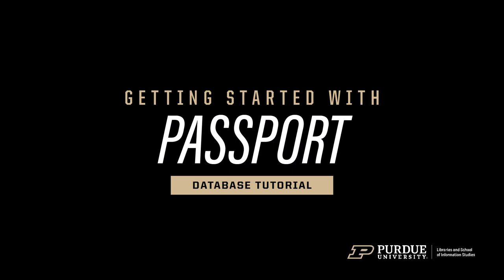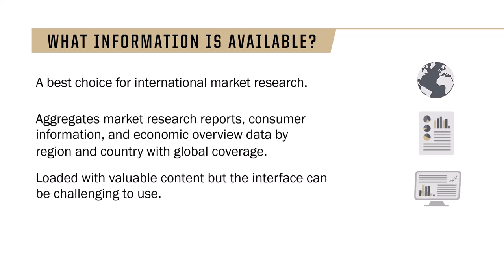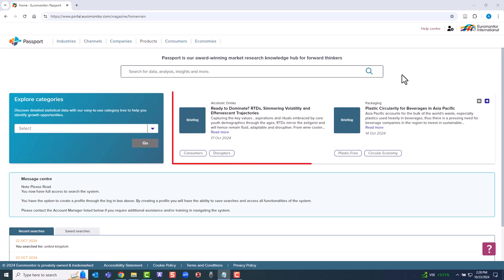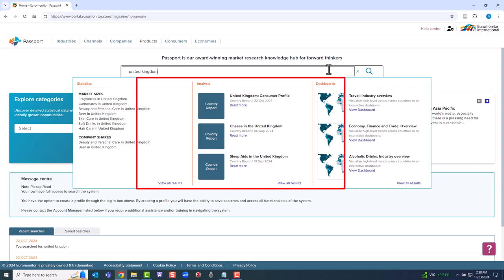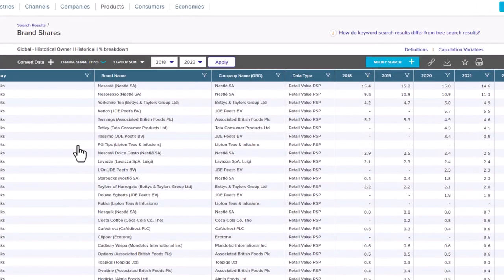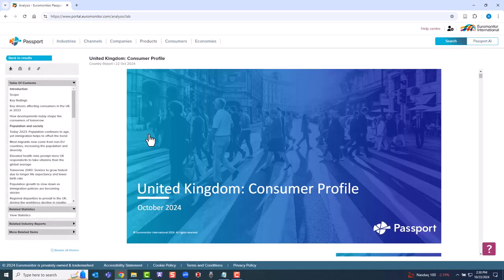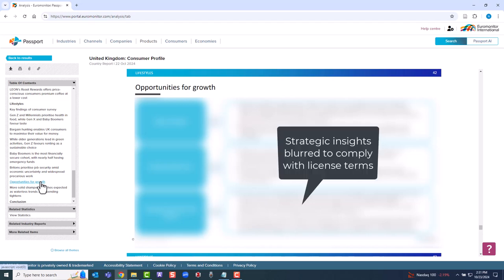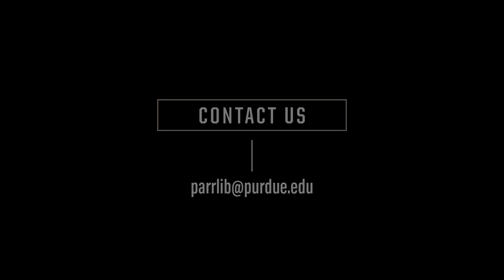Getting Started with Passport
This brief tutorial will show you how to access Passport, what’s in it, and how to find international market research.